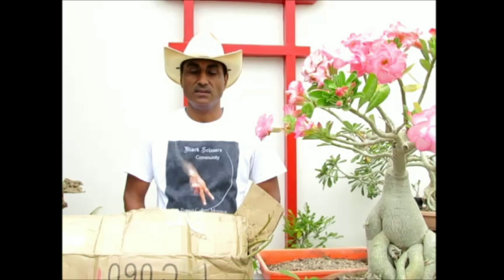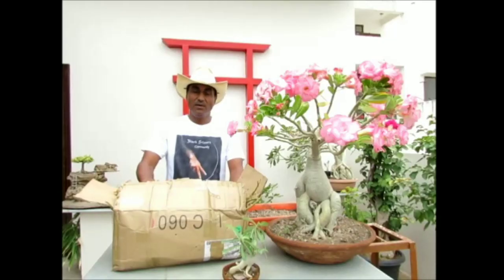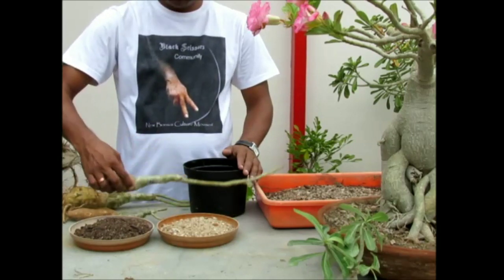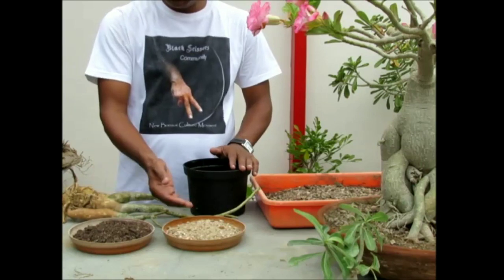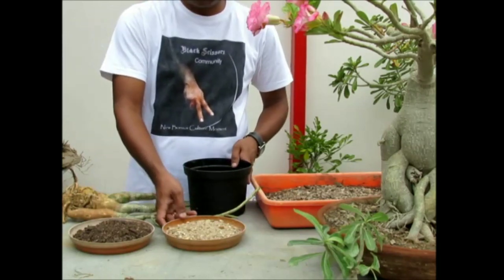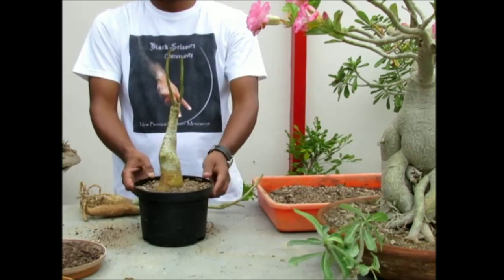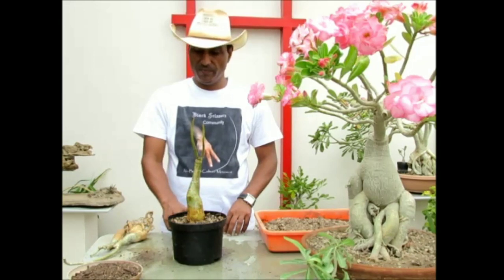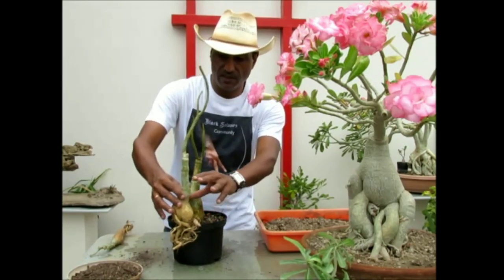How to Make an Adenium Bonsai / Bonsai Hunter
Adeniums are desert plants and also known as desert Rose.
Adeniums have got variety of colorful flowers. Adeniums loves full sun and less water so pot the adeniums in sand and top gardensoil or vermicompost mixture. it's caudex looks beautiful and Bonsai Lovers love to have a few adeniums.

the music in the video is by :-